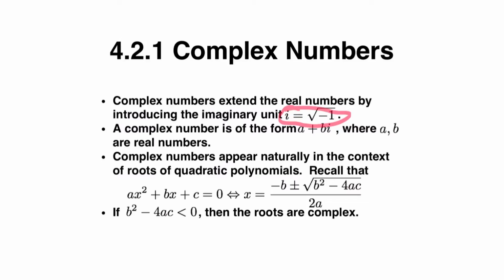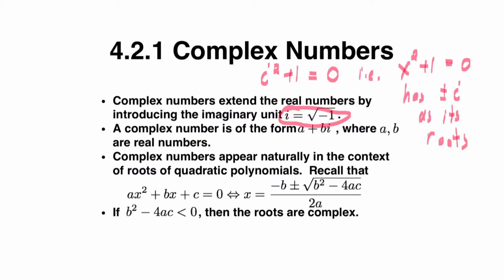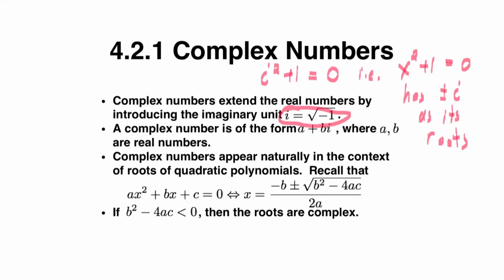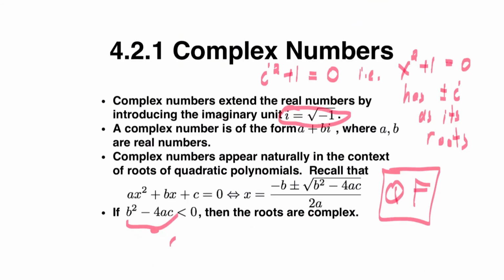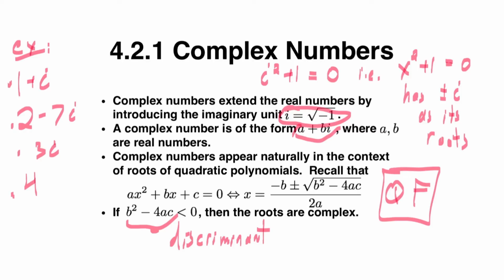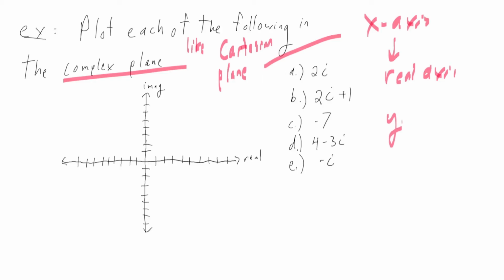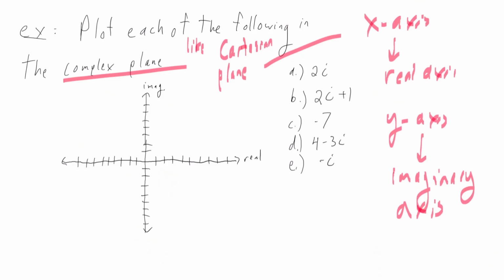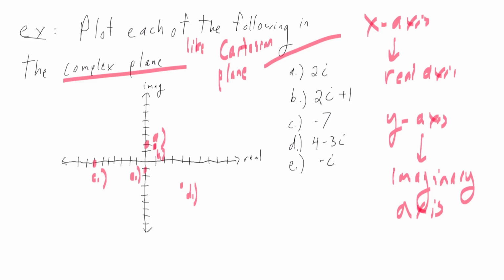algebra 4 2 1